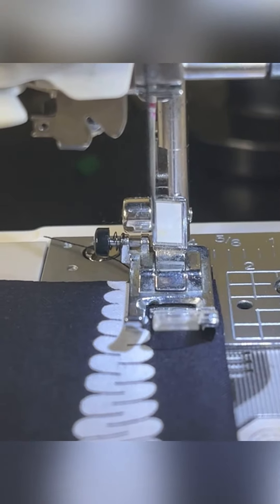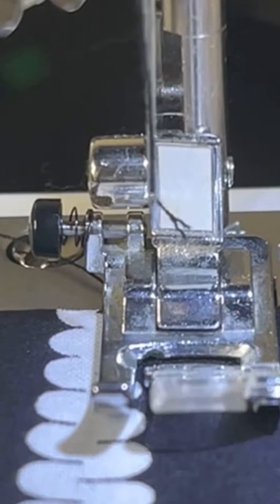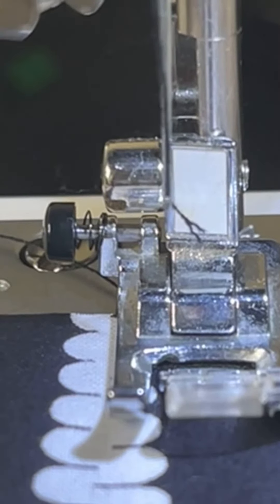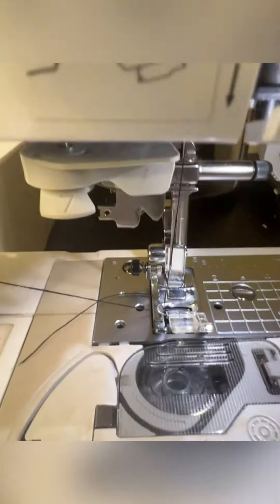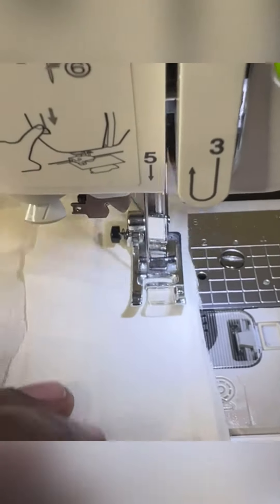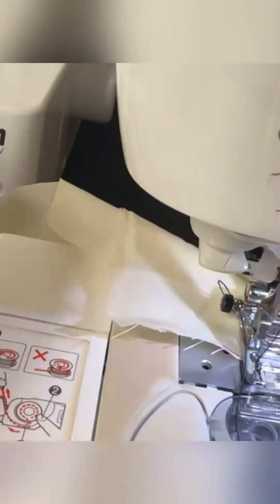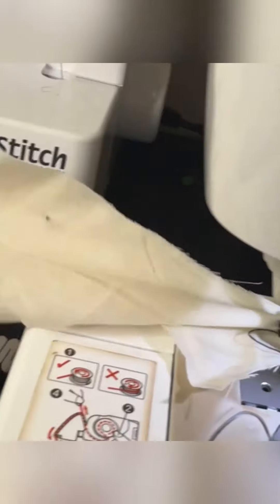Learn How to Sew in 2 weeks Day 10: Patience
Learn How to Sew in 2 weeks
Day 10: Patience

Troubleshooting